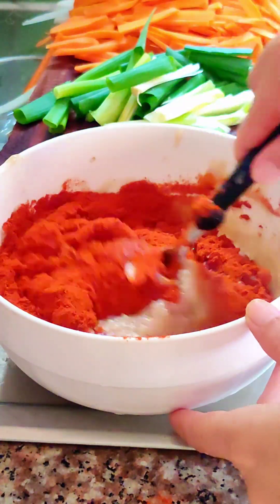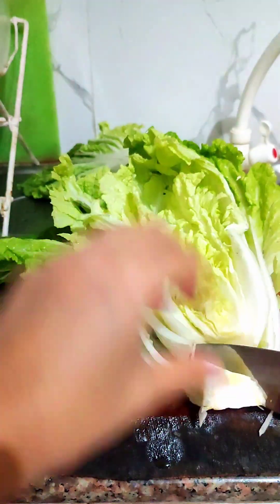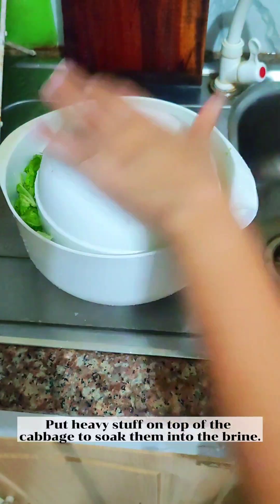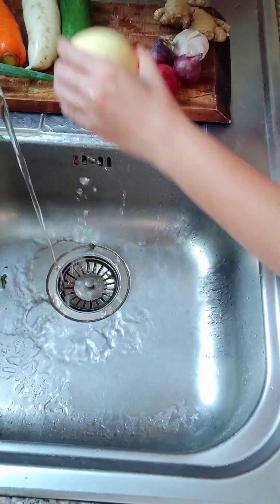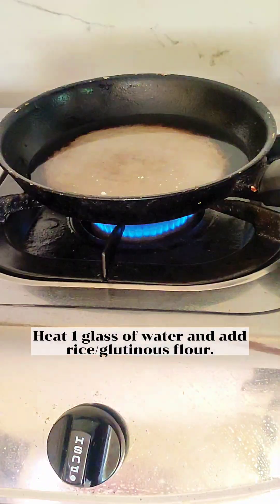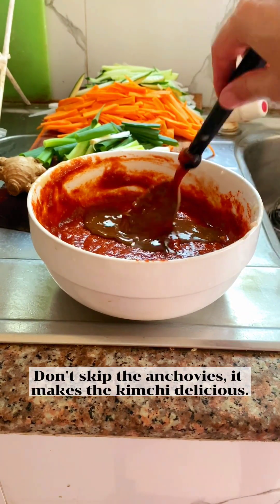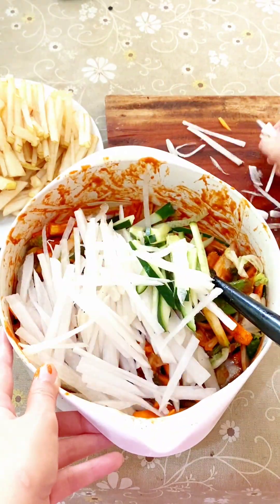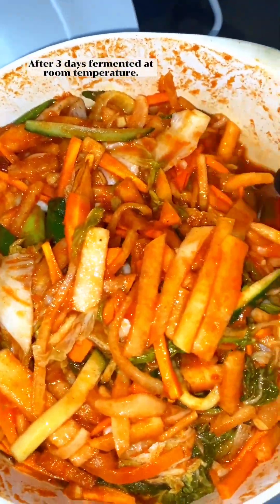Easy kimchi recipe